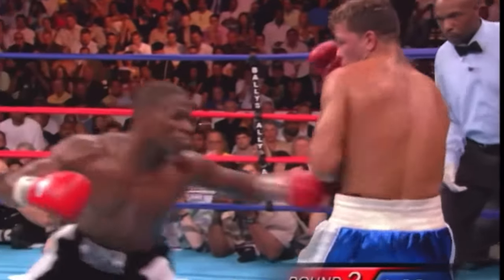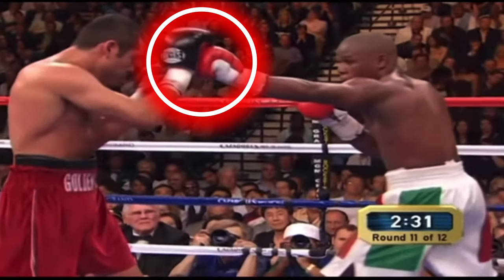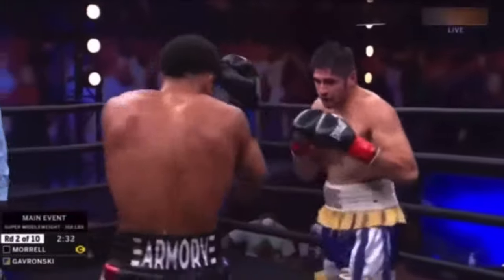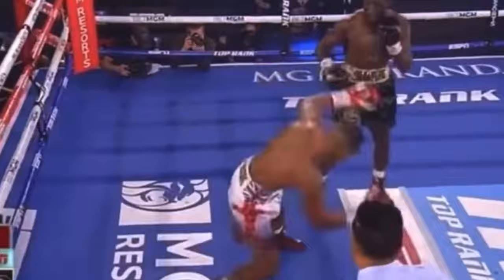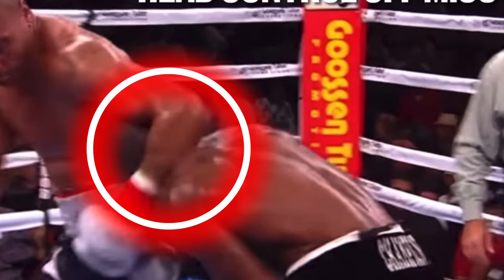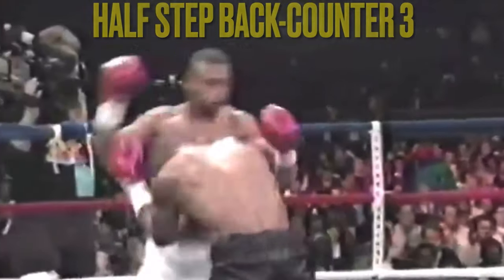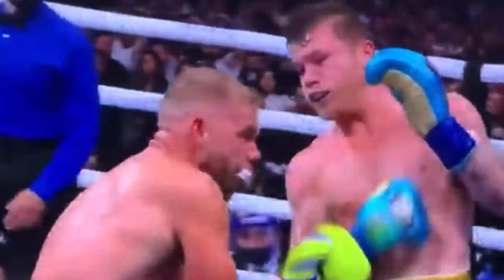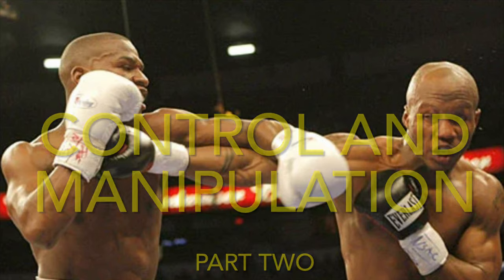Boxing Control and Manipulation- Part 1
Control and guard manipulation in boxing.